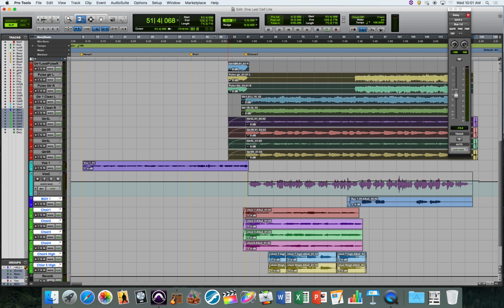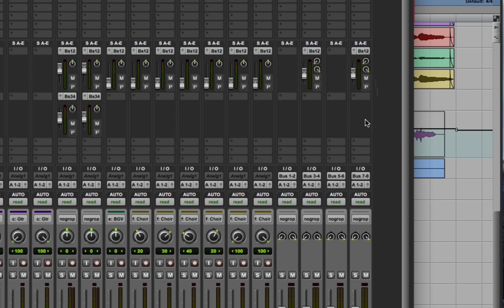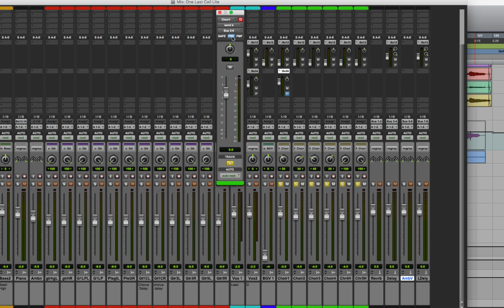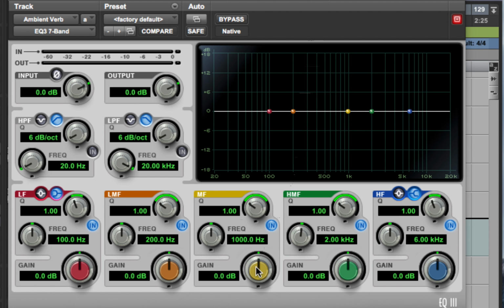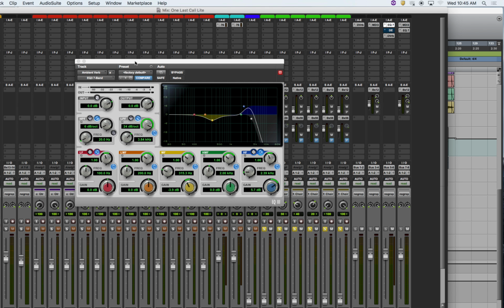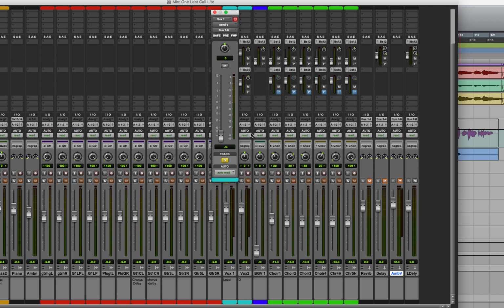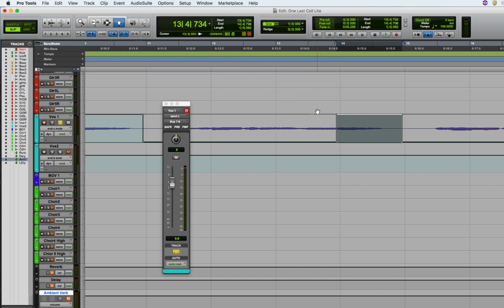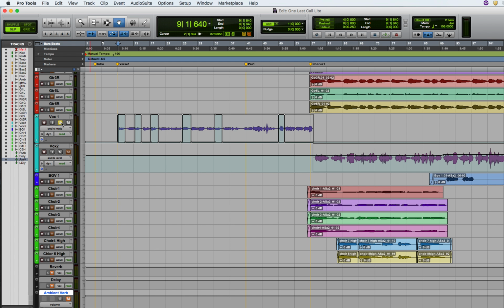mus 239 class 20